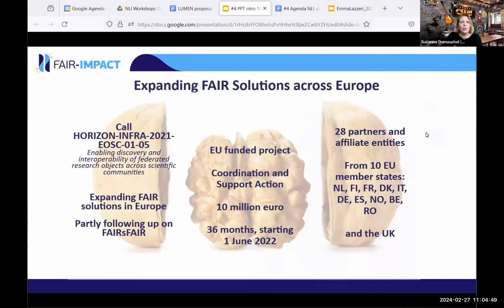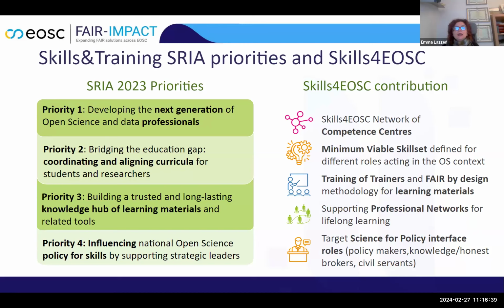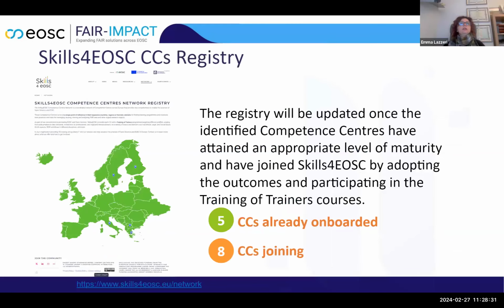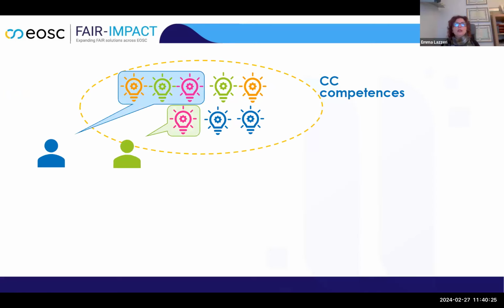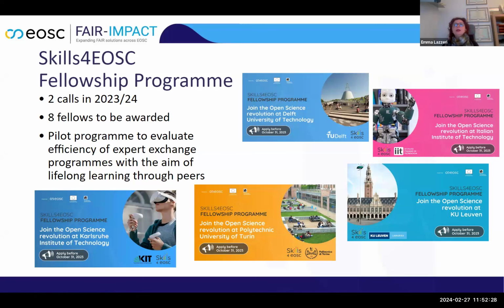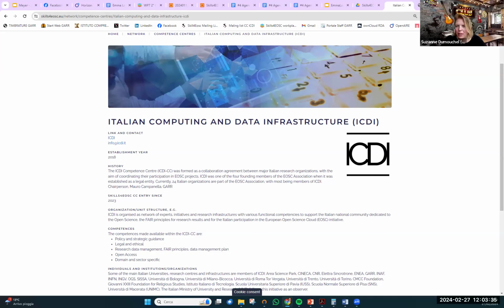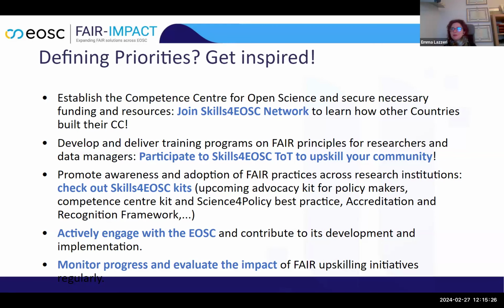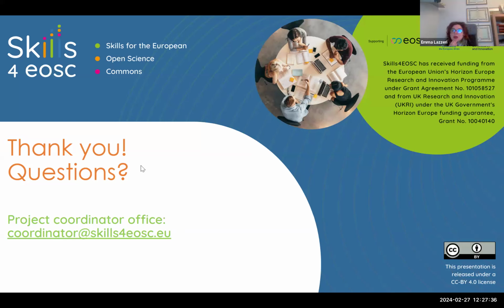Building FAIR skills at a national level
The "FAIR Implementation Workshop - Building FAIR skills at a national level" took place on 27 February 2024, 11:00-13:00 CET. Thanks for joining us!

In this session, explore strategies for instilling FAIR principles—making data Findable, Accessible, Interoperable, and Reusable - at both national and European Union scales. From outlining effective national-level plans to fostering collaboration through the development of FAIR Competences Centre Networks, this workshop aims to equip participants with actionable insights to navigate the FAIR data landscape. This event is organised in conjunction with the Skills4EOSC project.